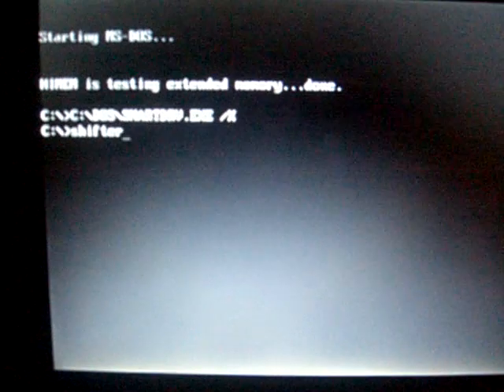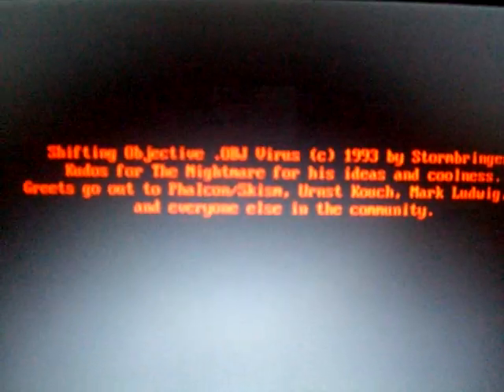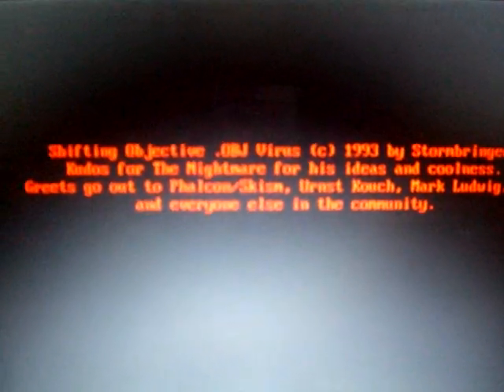Shifter DOS Virus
The Shifter virus was one of the most unique viruses I have ever tested. Here's the breakdown of how the assembly language works. After writing your assembly code, you save it as a .asm file. It is then compiled by TASM or MASM or similar programs into a .OBJ file. This .OBJ file could then be processed by a program known as a linker to turn it into a .COM or .EXE file, which could then be run by the user.

The shifter virus spreads by injecting its code into those compiled .OBJ files, causing it to reside in every valid program made from the .OBJ file.